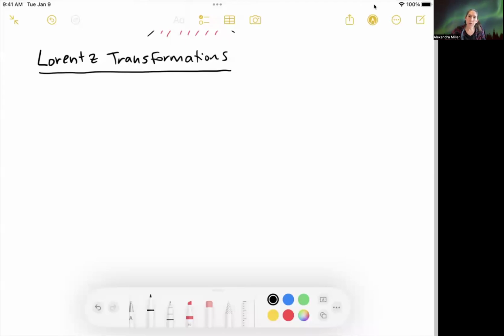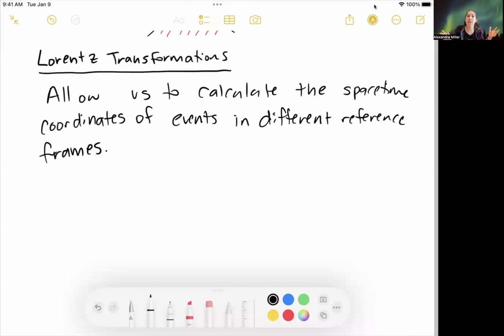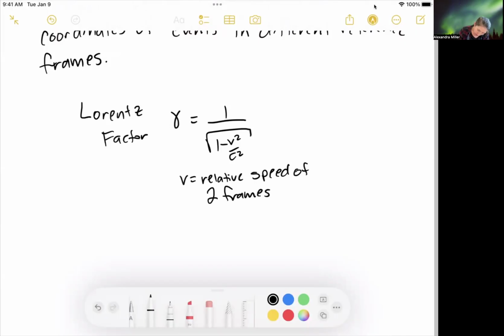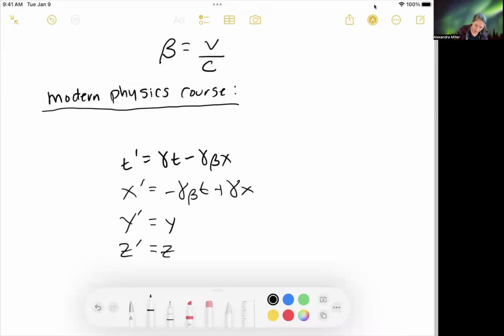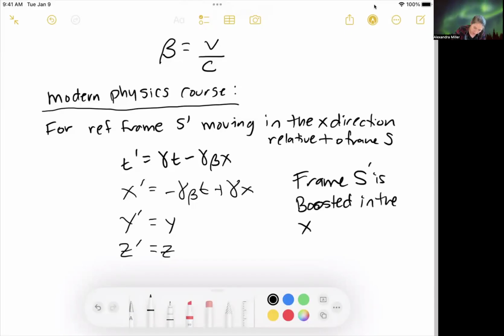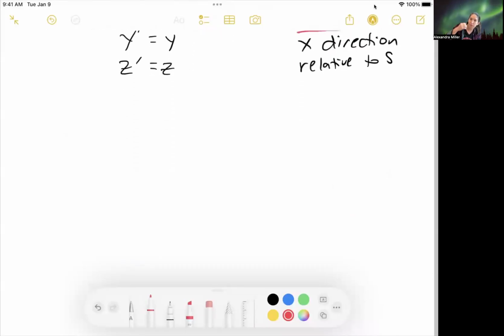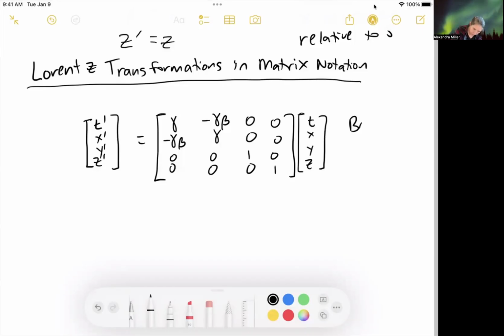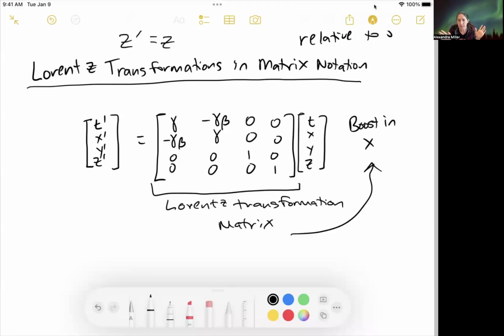2.3 Lorentz Transformations